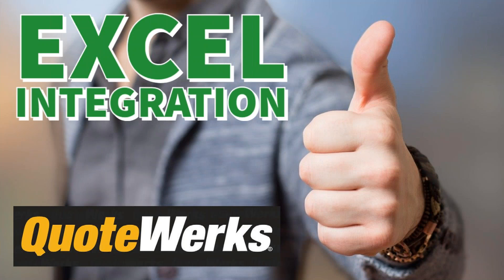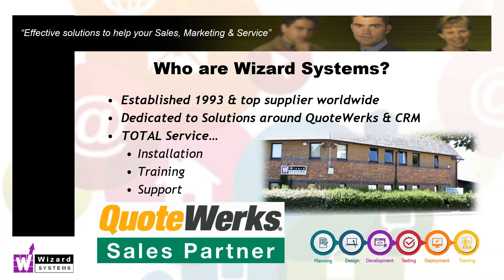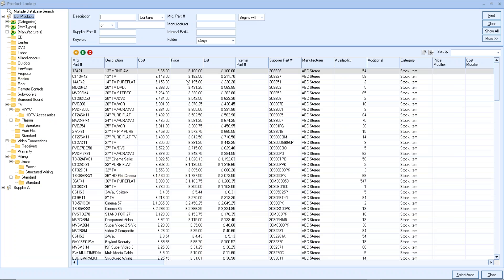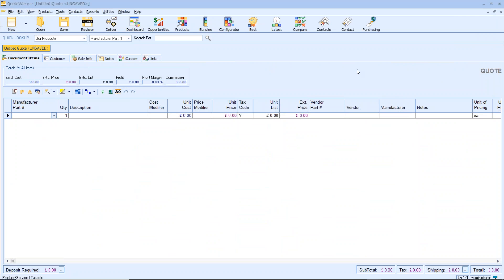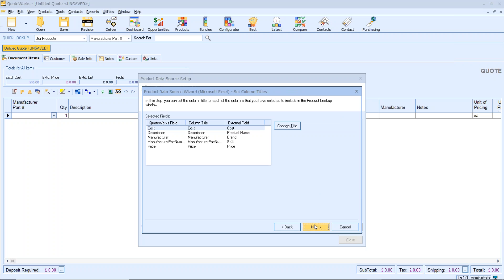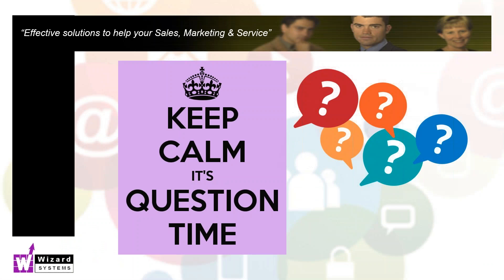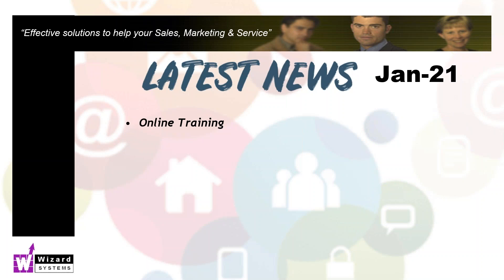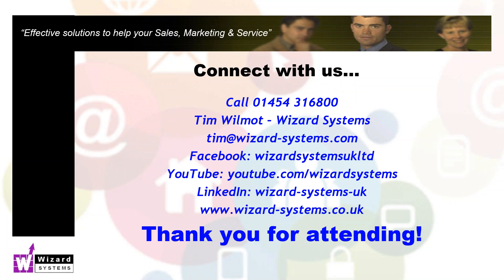How to link an Excel price list to QuoteWerks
Are your prices in one or many Excel spreadsheets?  You want to use them in QuoteWerks?  No problem!  QuoteWerks gives you an easy way of creating a live and direct link to them to create your quotes.